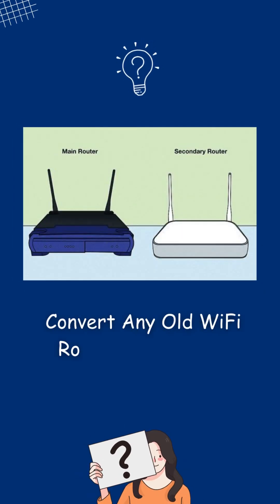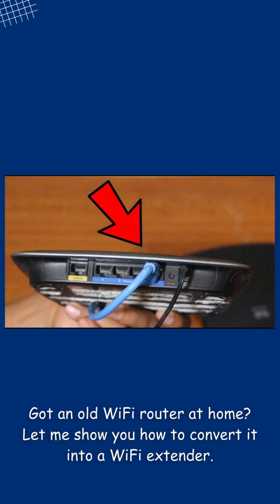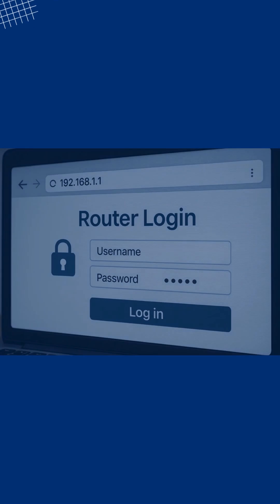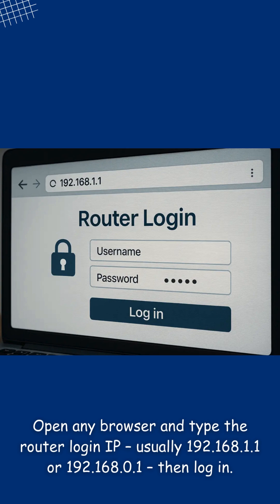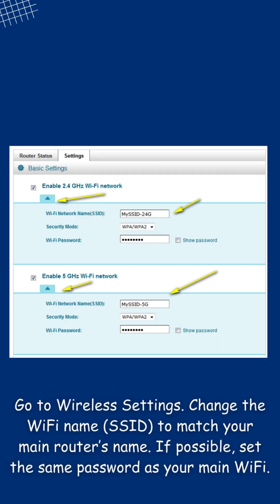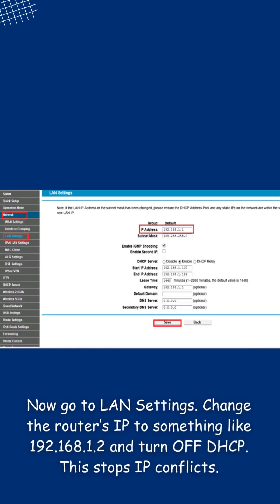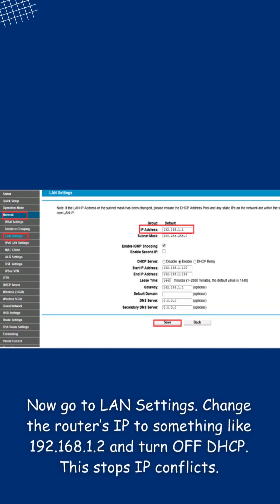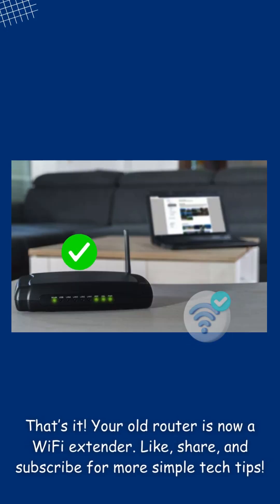Convert Any Old WiFi Router Into a WiFi Extender Easy Steps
🔥 Convert Any Old WiFi Router Into a WiFi Extender | Full Easy Guide (60 Sec) 🔥

Struggling with weak WiFi signals? Don’t throw away your old router!
In this video, I’ll show you how to turn any old WiFi router into a powerful WiFi extender in just a few simple steps.
No extra device needed — just basic settings and your WiFi coverage will instantly improve!
Perfect for home, office, or big rooms.

👉 Boost Internet Speed
👉 Increase WiFi Range
👉 Fix Dead Zones
👉 Use Old Router Smartly

This trick works on most brands like TP-Link, D-Link, Tenda, Asus, Netgear & more!